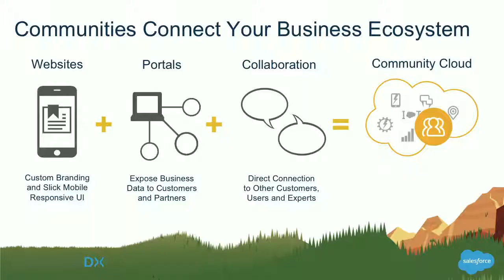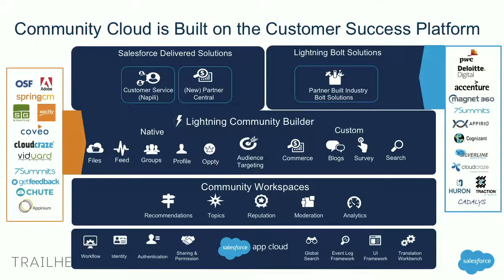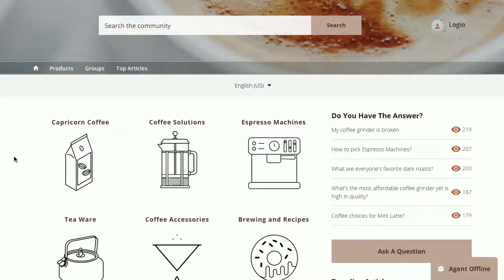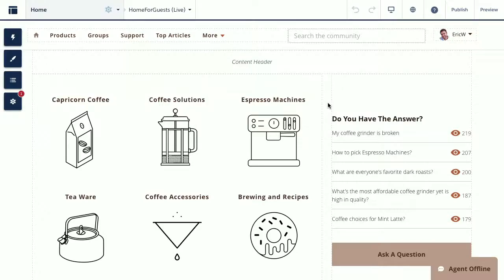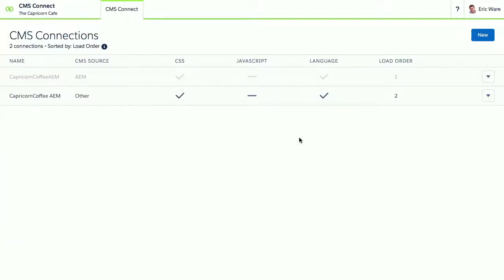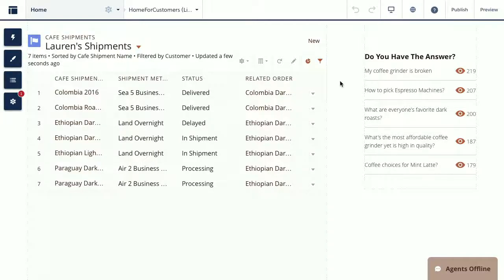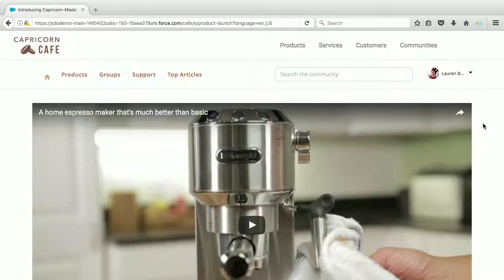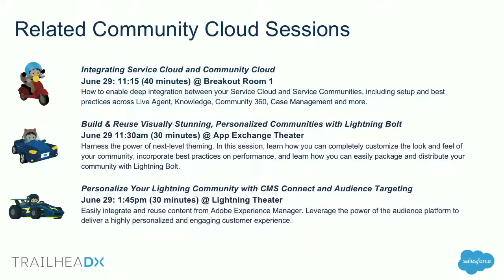Build Personalized, Engaging Experiences with Lightning Community Builder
Learn how to build the next generation of visually stunning, personalized and engaging experiences to connect your customers, partners and employees. Easily integrate rich content from Adobe Experience Manager and personalize your community with the audience platform and Community Builder.